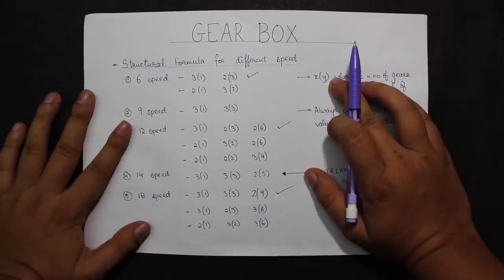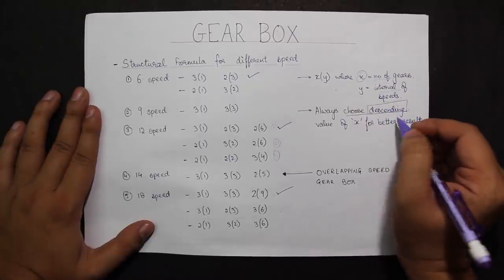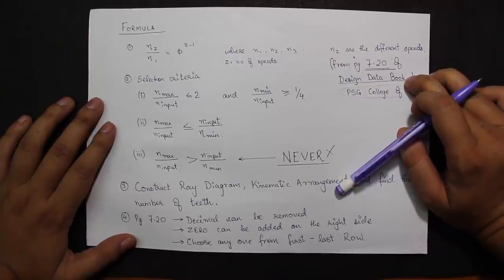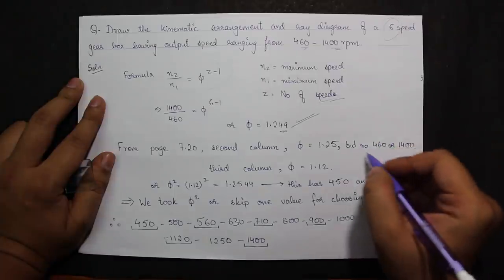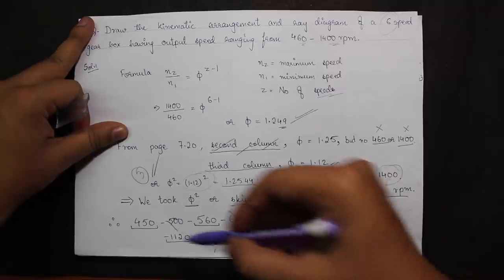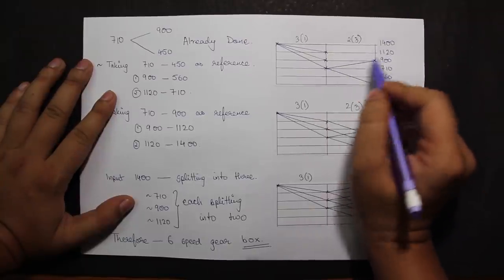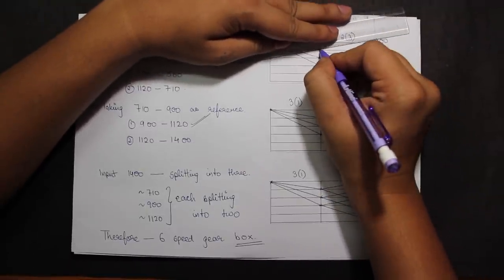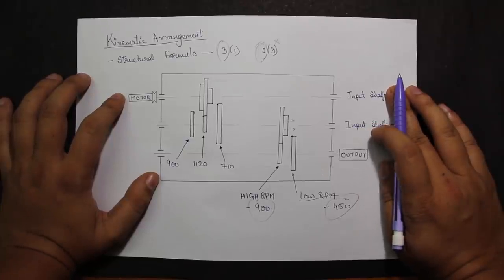Six Speed Gear Box